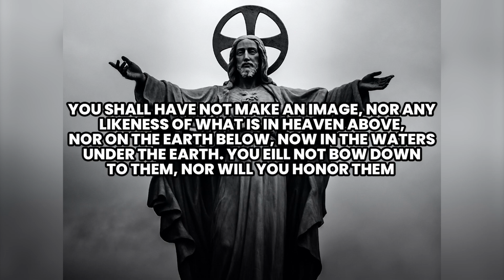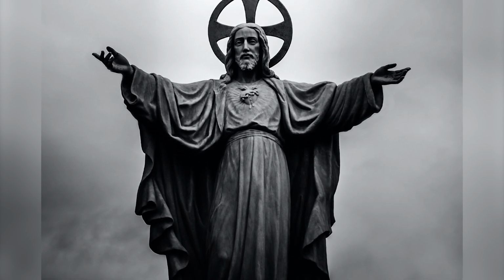The 10 Commandments of the Bible Explained | God's Commandments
In this video, we will explore the 10 commandments of the Bible, a moral guide for a fulfilling life. Discover the meaning and relevance of each commandment, and how they can be applied in our daily lives. Join us on this journey of reflection and discovery of timeless moral principles.

Kolímprint - Mugs and Kolímprint - Mugs and Custom Decorative Canvas